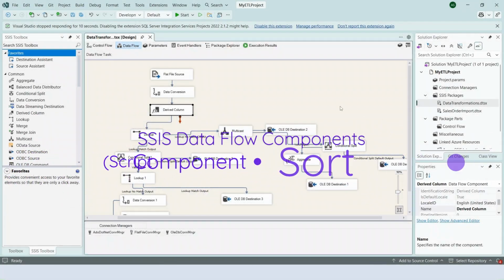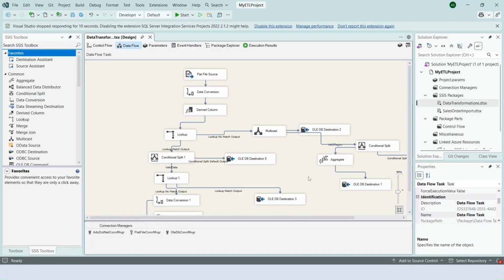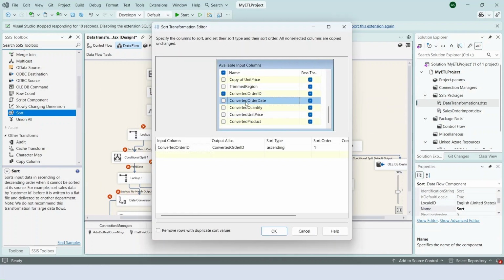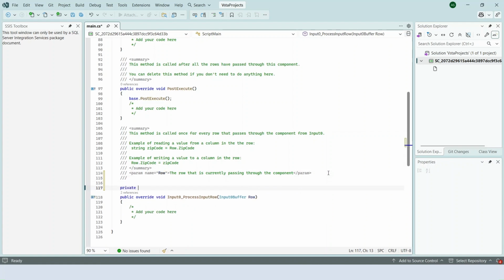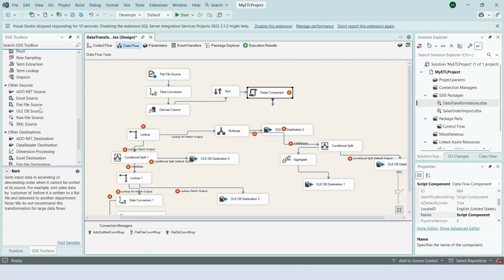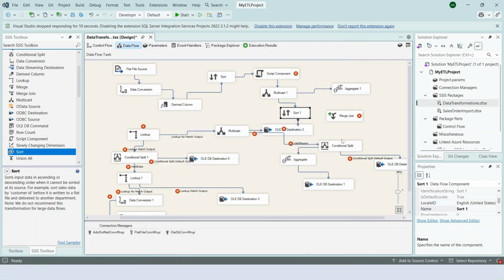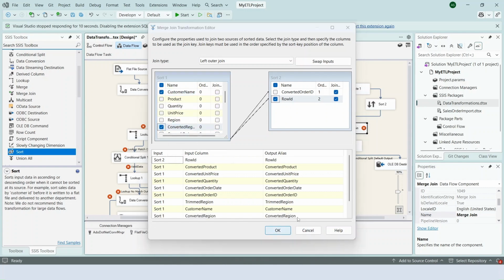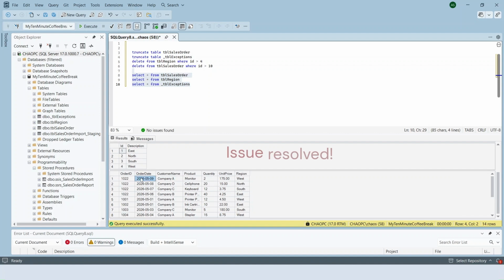Fix Bad Data in SSIS: Merge Join + Sort + Script Component (Extended Part 1 Walkthrough)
Fix bad data in SSIS with this extended Part 1 of the SSIS Data Transformation series walkthrough covering Merge Join, Sort, and a Script Component for generating RowID values.

In this video, you’ll learn how to detect duplicate records, prepare sorted inputs for Merge Join, and build a Script Component that assigns RowID counters to help identify the most recent record per group.

The walkthrough covers:

 - How to detect and fix bad or duplicate data from a CSV source
 - How to configure Sort transformations
 - How to build a Script Component to generate RowID values
 - How to use Merge Join to identify top-most (primary) record in each group
 - How to validate and route clean vs. duplicate rows

Components used:

Sort
Script Component
Merge Join
Multicast
Aggregate
Conditional Split